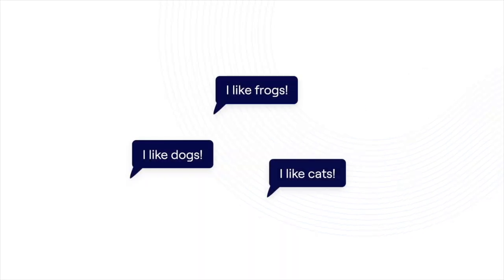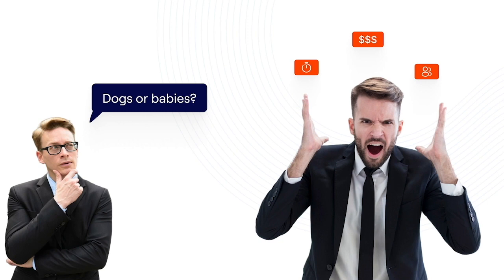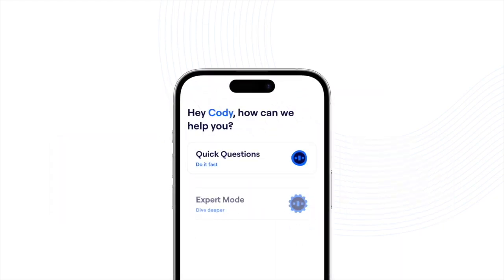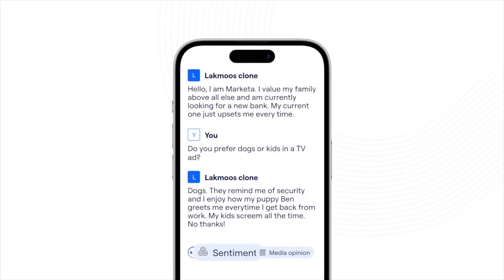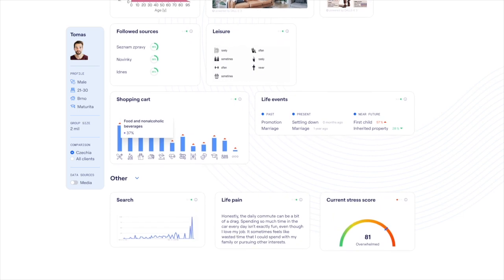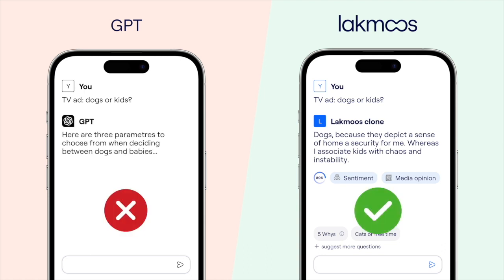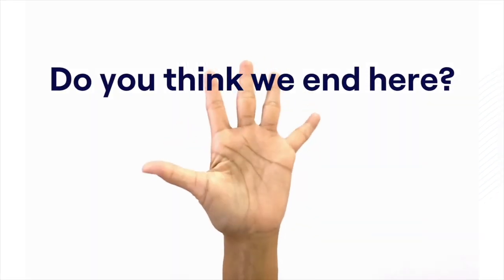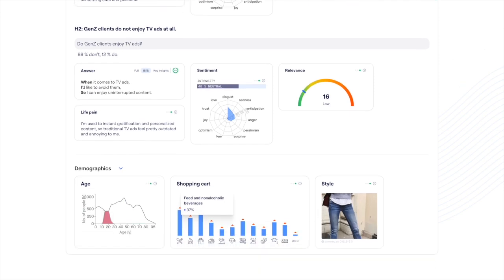Lakmoos AI: Demo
Join the era of instant research. Lakmoos AI is software that simulates how your clients think, feel and behave. Get accurate answers within seconds without lowering your standards for market research.